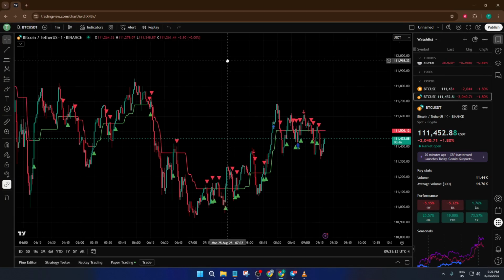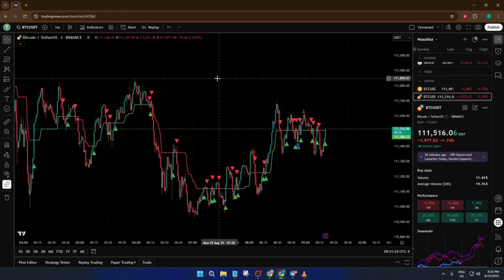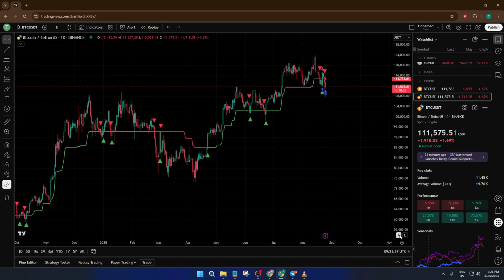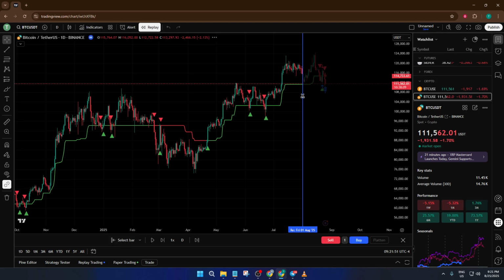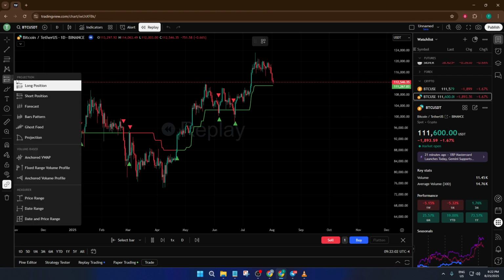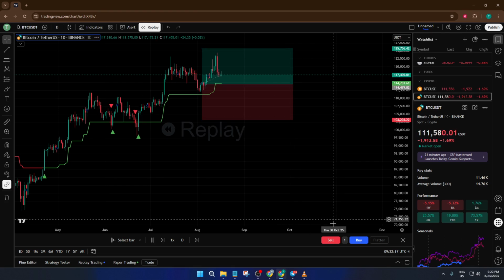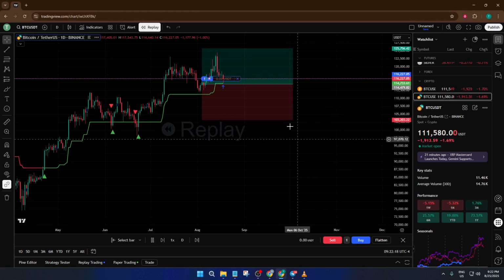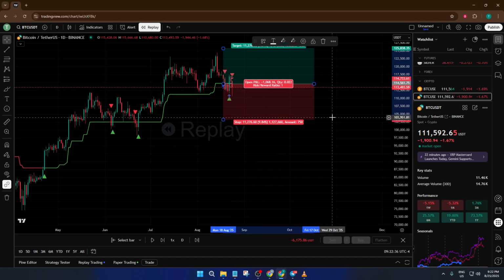How To Backtest In TradingView (Updated 2026 Guide)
Learn how to backtest In TradingView with a simple, practical TradingView walkthrough. This tutorial shows where to find the relevant option, how to configure it correctly, and what to check so the setup works as intended.

In this video, you'll learn how to:

✅ Find the TradingView option needed to Backtest In TradingView